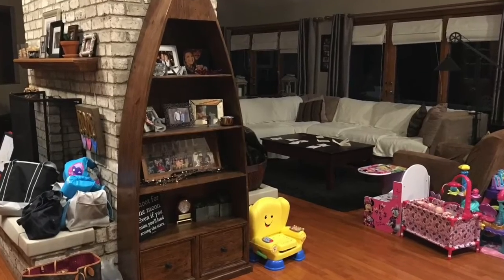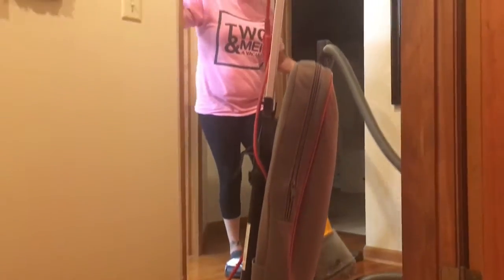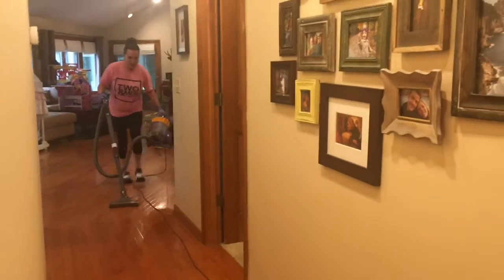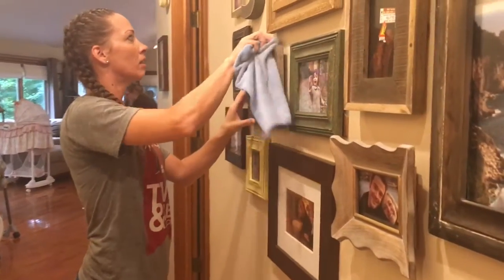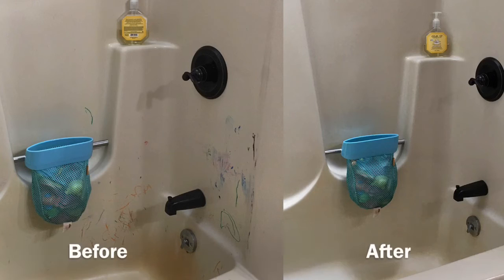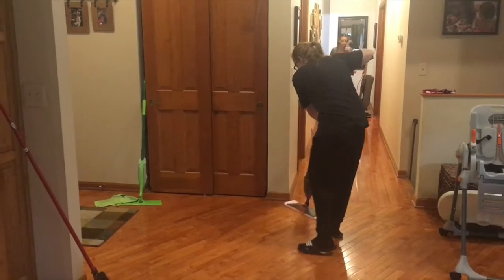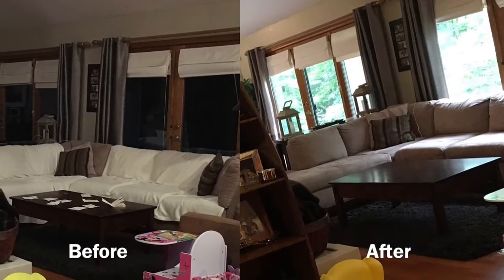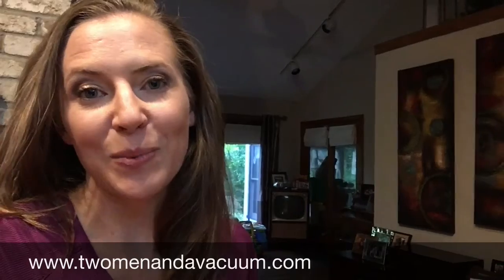Chic Review: Two Men & A Vacuum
We brought in the big guys to help us get some cleaning done around the house. Keep watching for more as our Editor-in-Chic checks out the services from Two Men & A Vacuum.